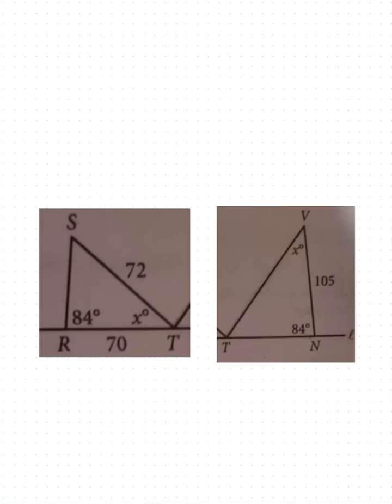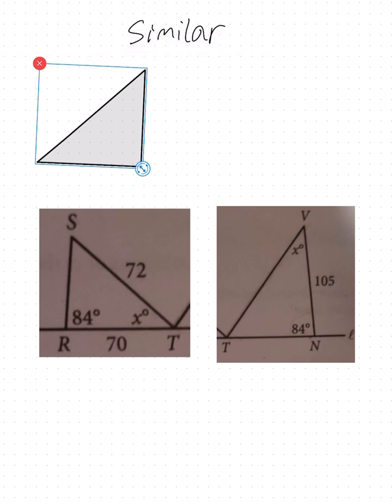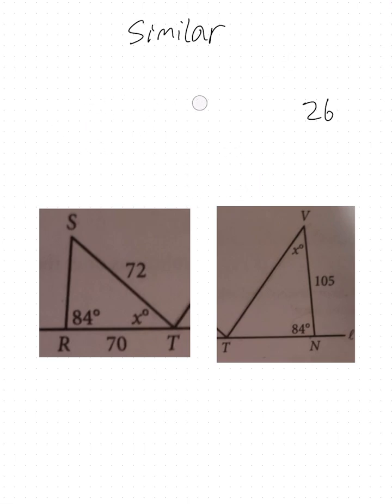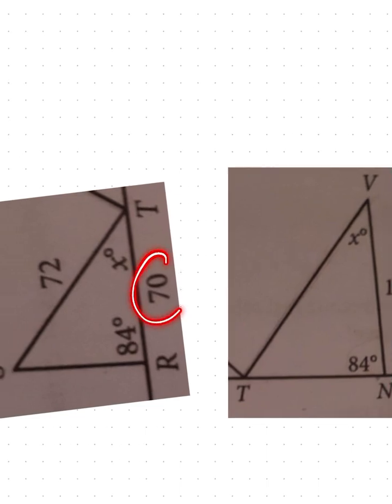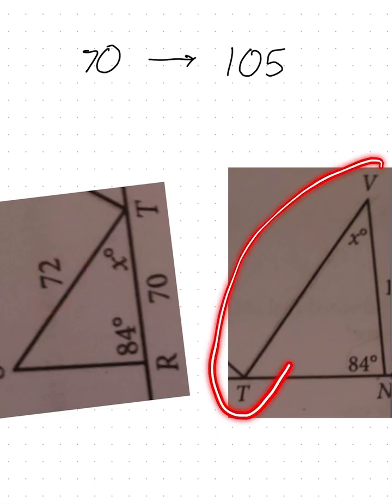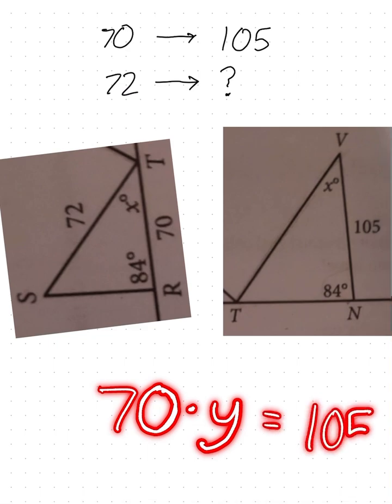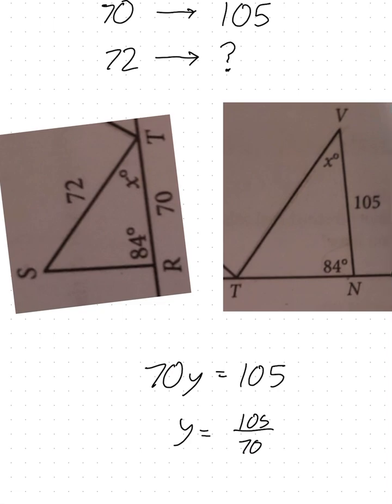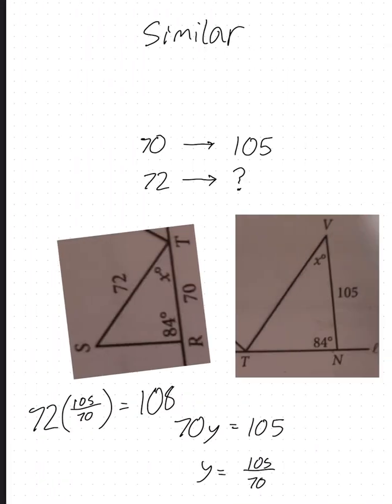Video for Luis 2/24/23